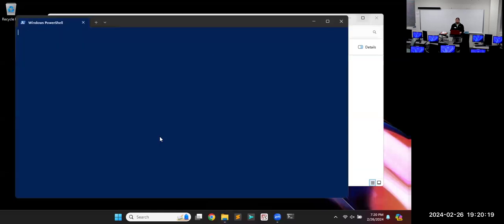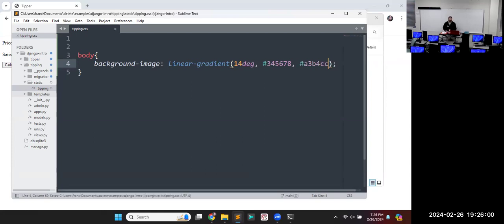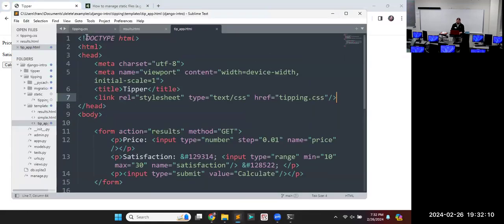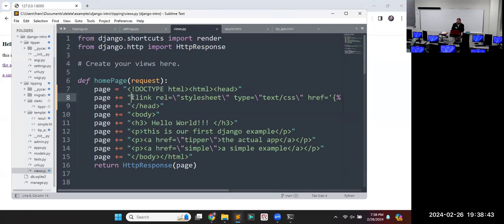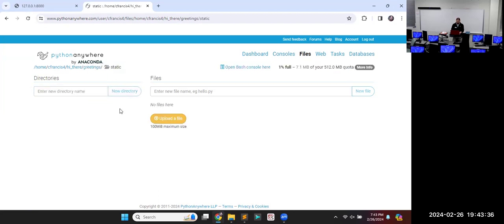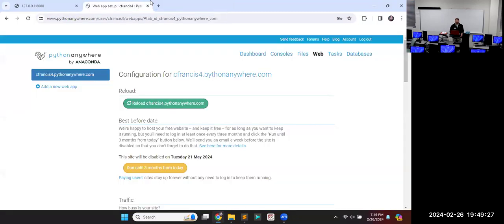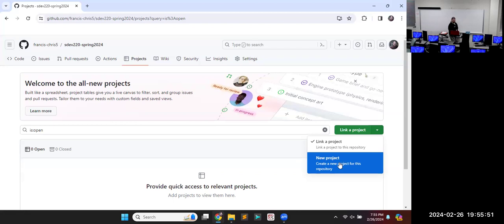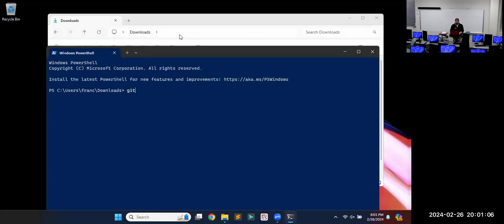SDEV 220 Spring 2024 Module 7 Lecture 1 Part B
In spring of 2024 Ivy Tech Community College had moved to many classes coming in a mixed format, both virtual and face-to-face delivery, including this Software Development with Python course I was teaching. This is the recording from February 26th, in this lecture we looked at website documentation generators using comments and then putting a style sheet on a django application.